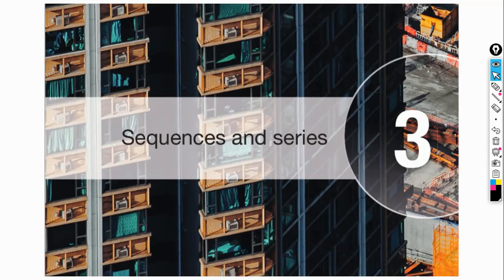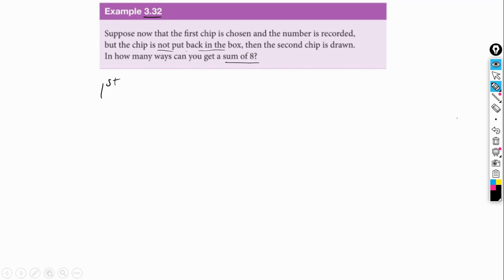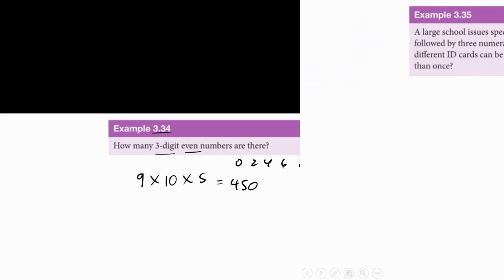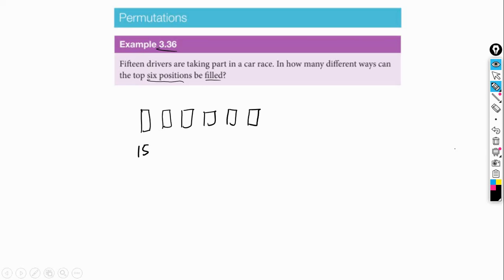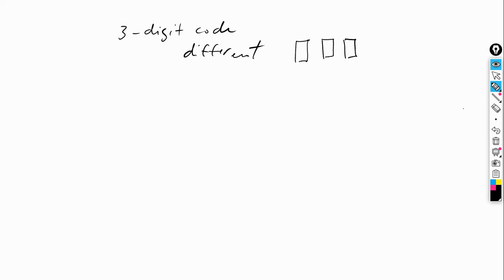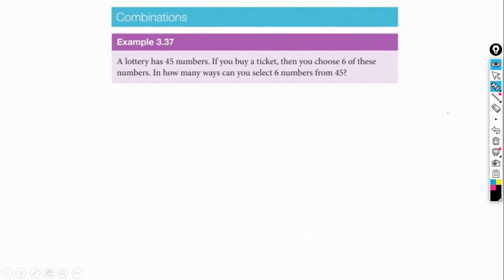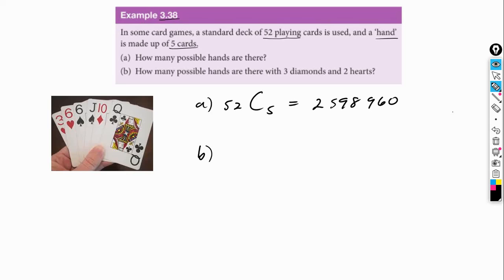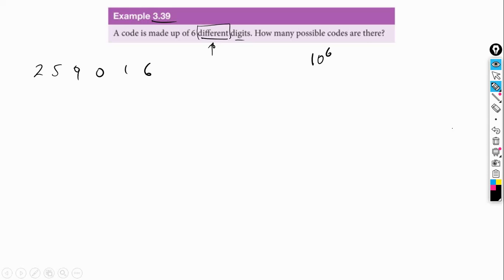HL AA 3.6 COUNTING PRINCIPLES